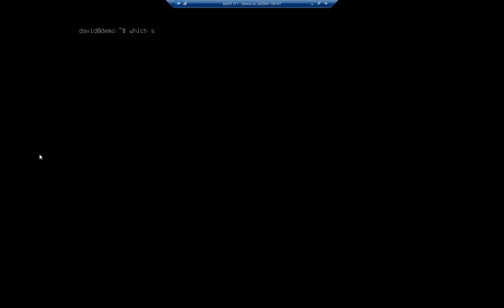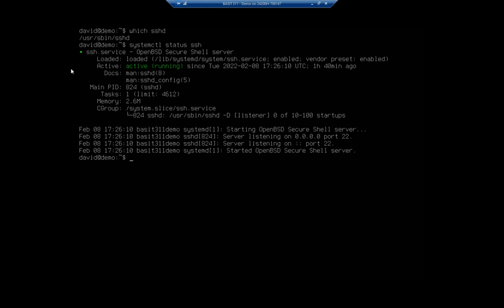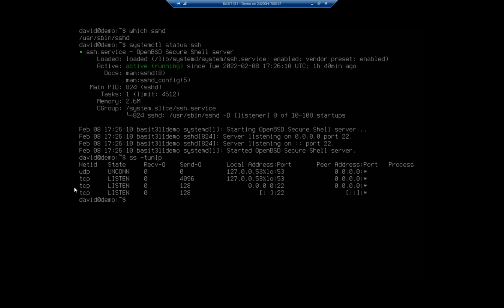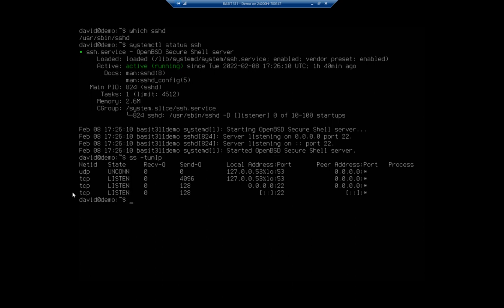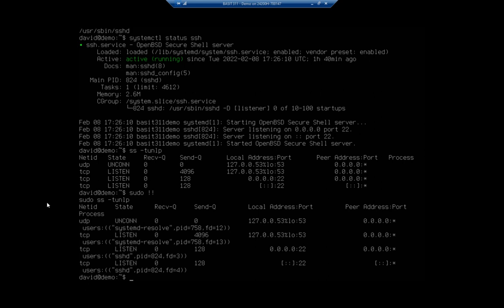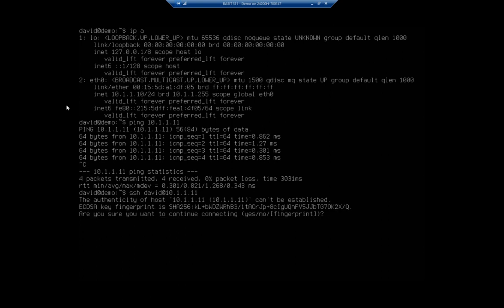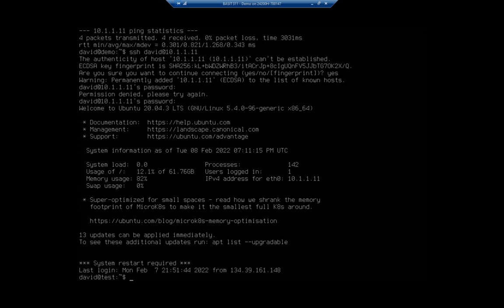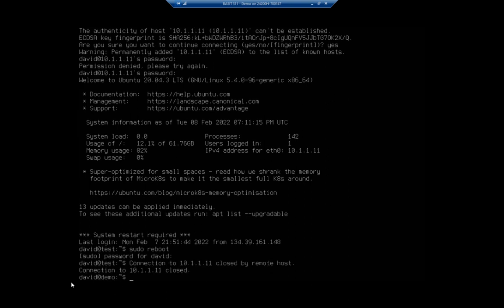Connecting to an OpenSSH Server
This video shows how to use the ssh client to connect to an OpenSSH server. It also shows how to verify that the OpenSSH server is installed and running and which port it is listening on.